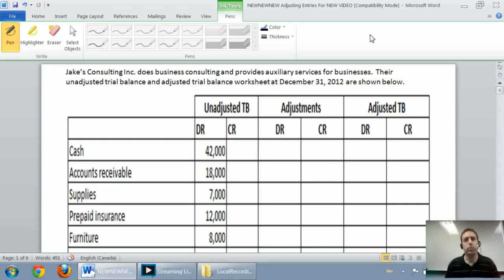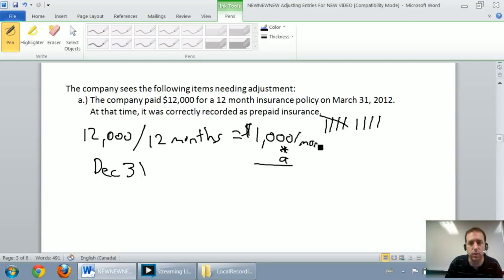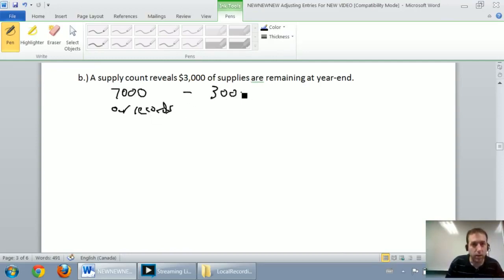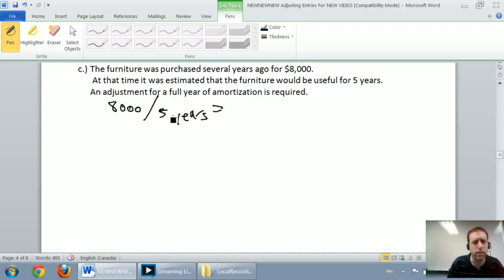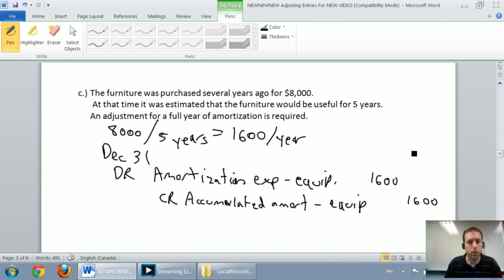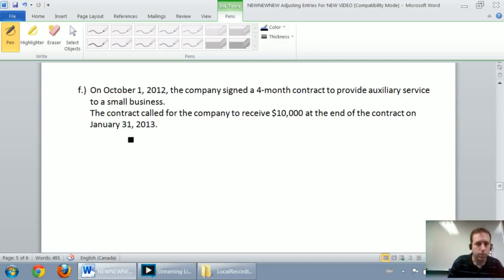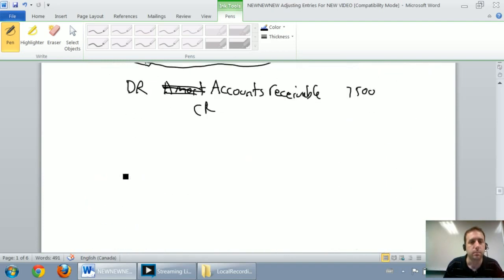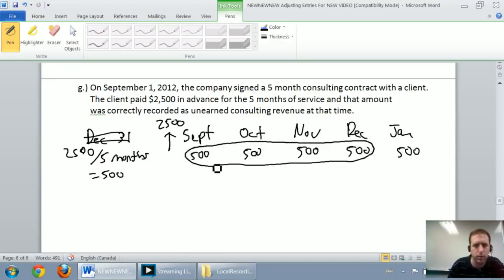Accounting Basics 3.8a - Comprehensive Adjusting Journal Entries Problem